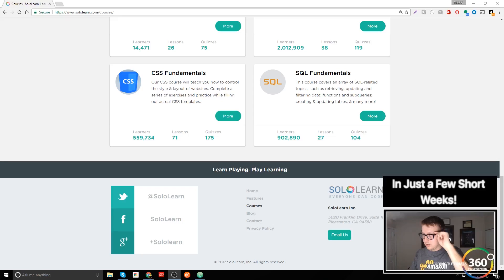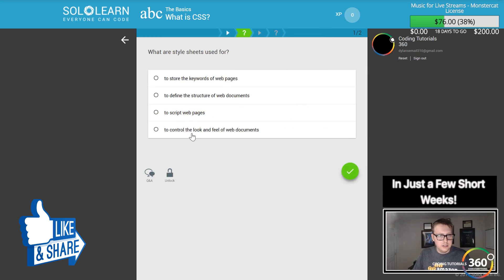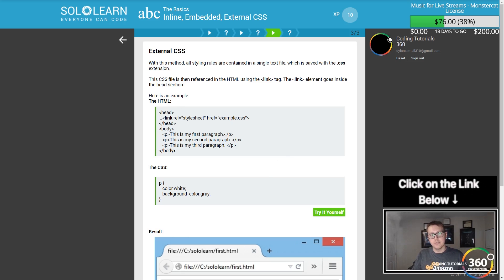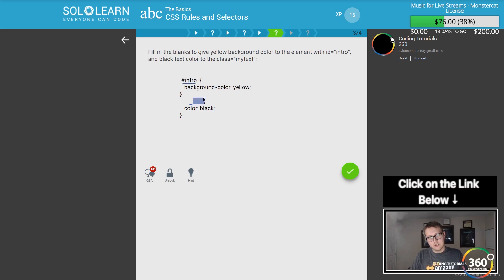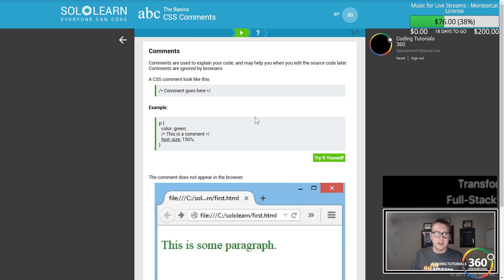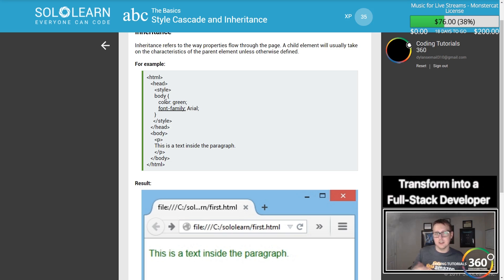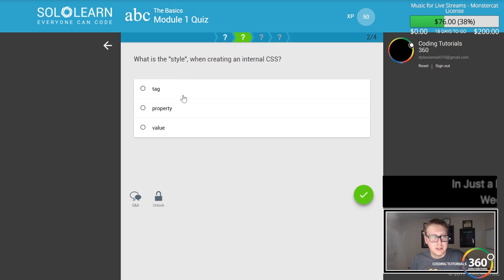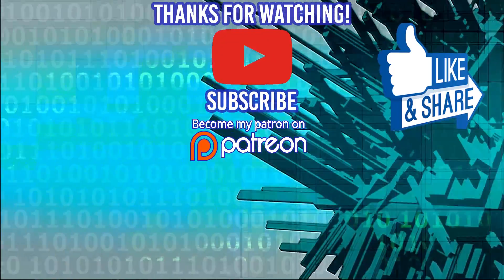The Basics: Learn CSS Fundamentals with SoloLearn